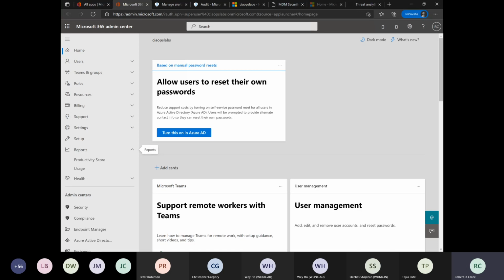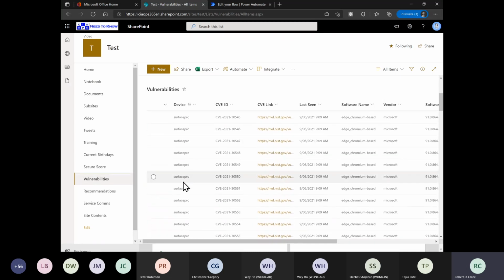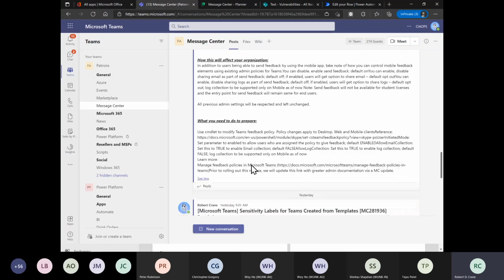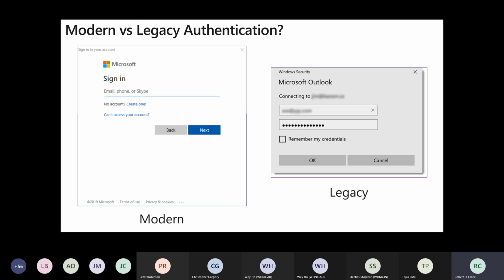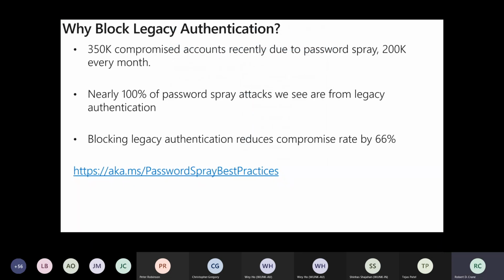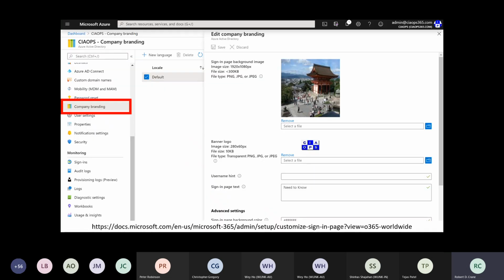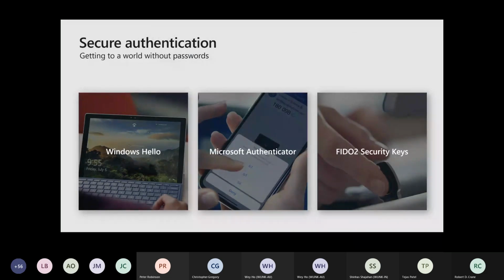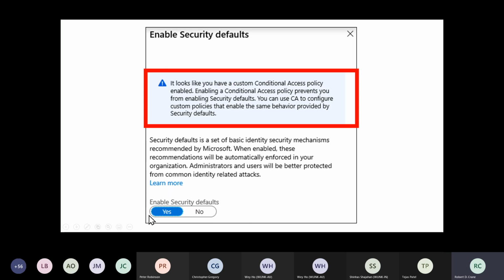Ingram Security Event - Day 1 Part 4